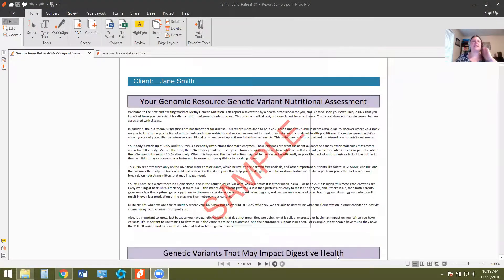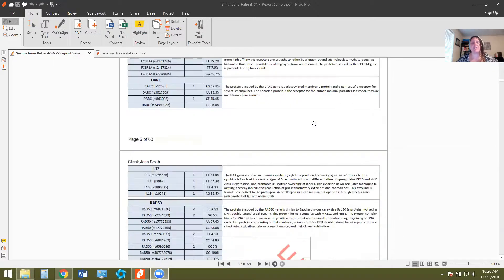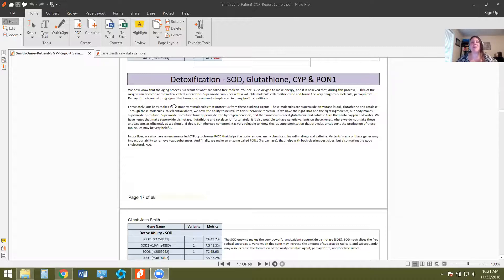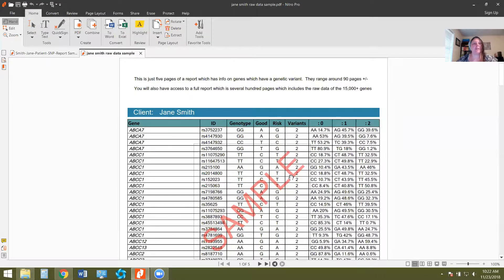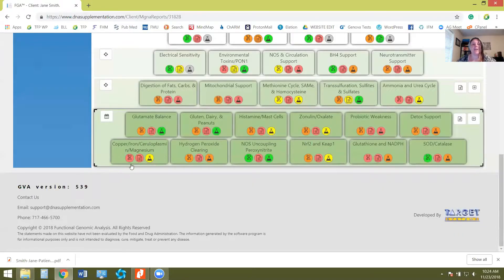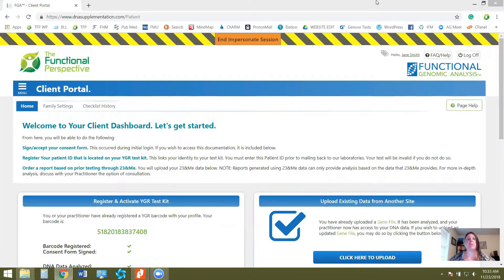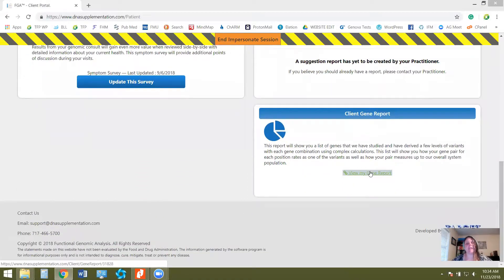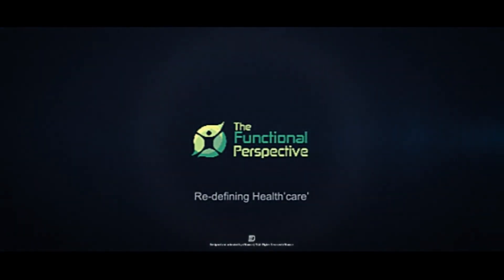Functional Genomic Nutritional Analysis | The Functional Perspective, Nacogdoches TX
Quick tutorial showing what is included in the Functional Genomic Consultation Package.  The FGA genomic test kit report includes over 19,000 snps and checks over 200,000 genes.  The most comprehensive of private genomic testing available.

Functional Health Mama & The Functional Perspective